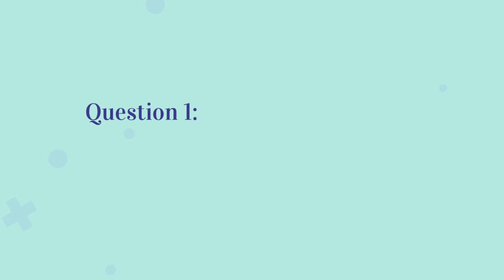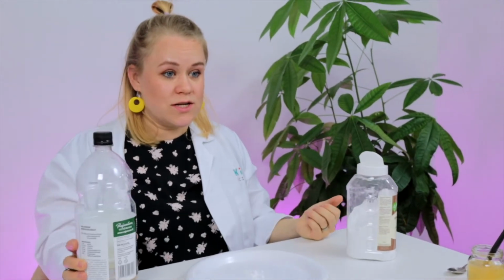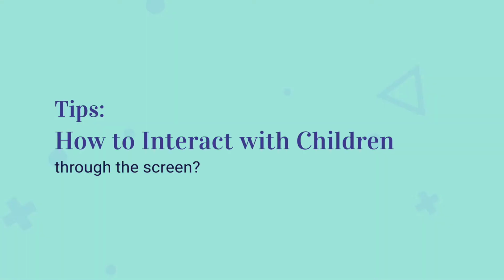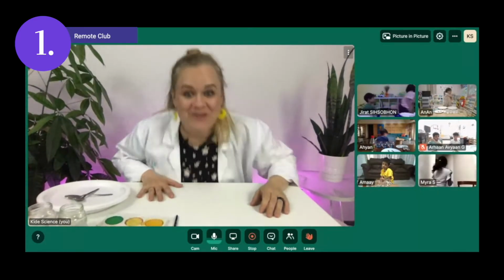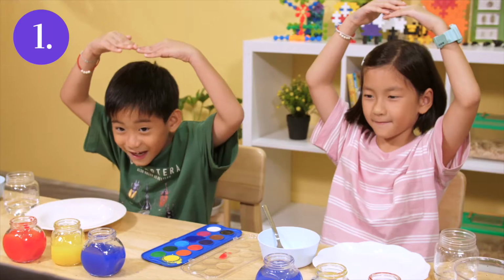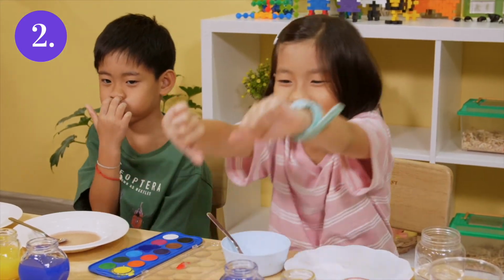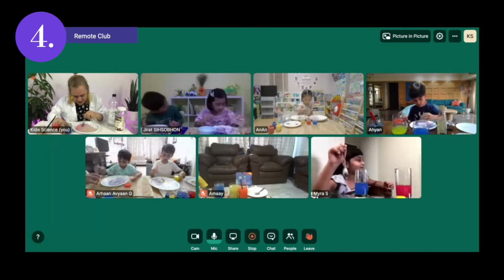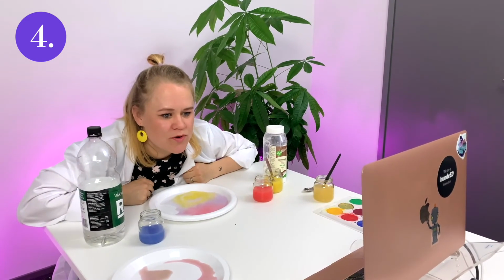Teaching Kide Science Remotely I Video 3: Commonly Asked Questions